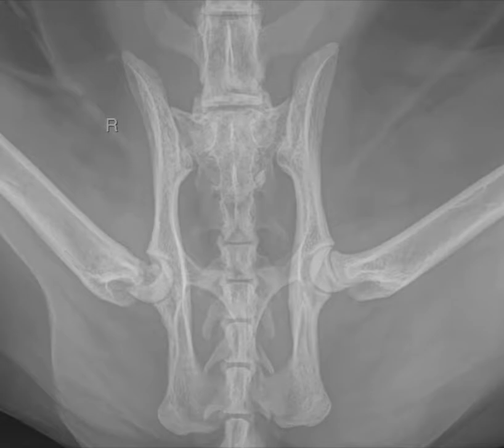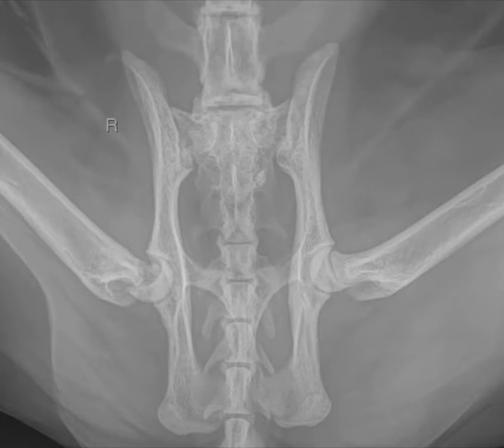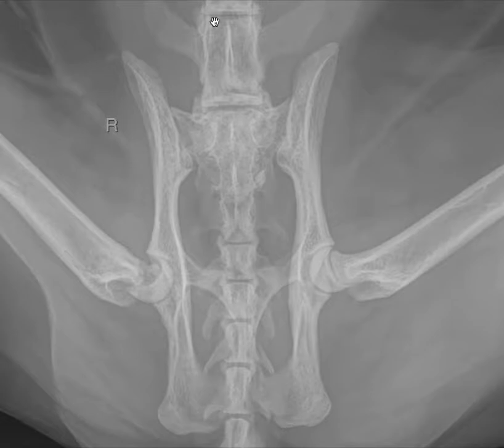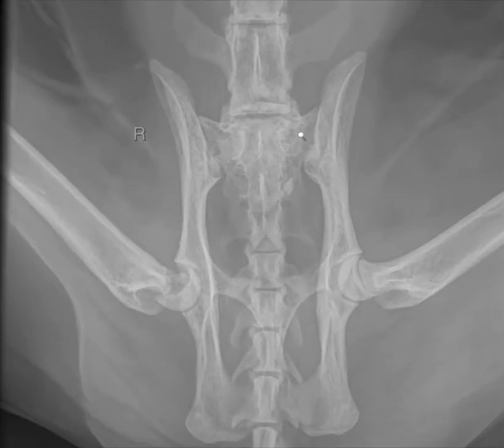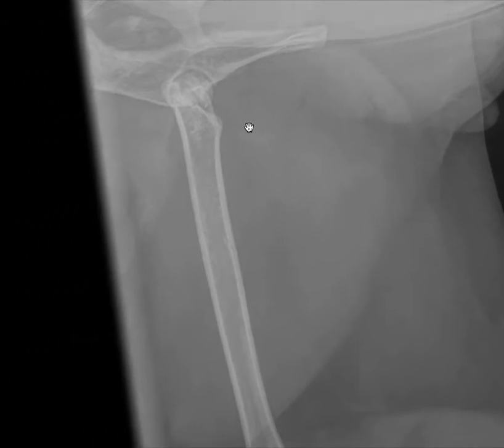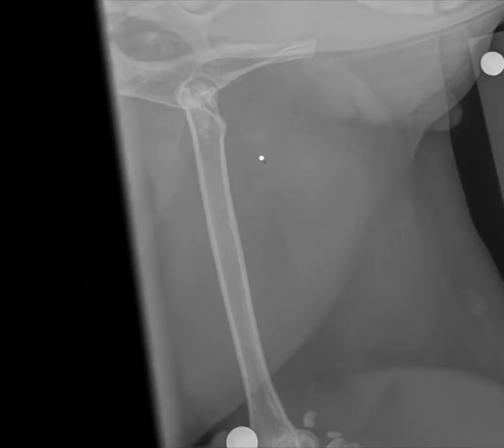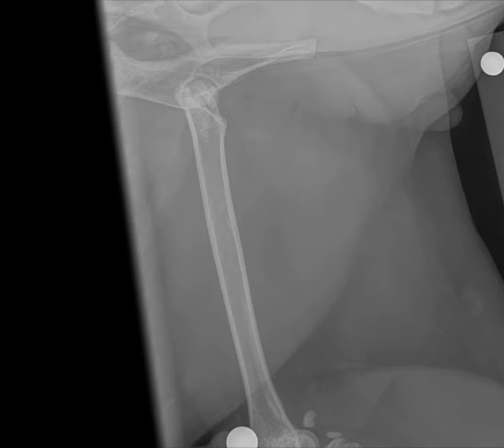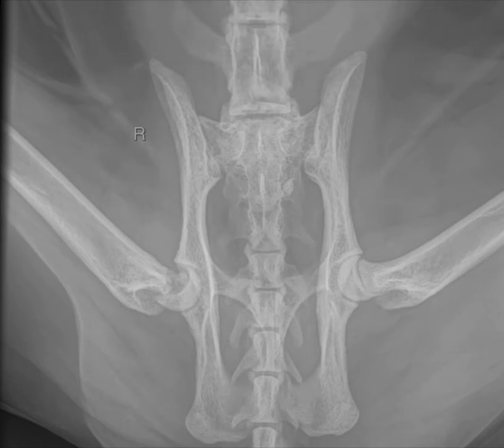It's Your Case - Day 19 (1.8 yo MN Cat with pelvic limb lameness and right coxal crepitus)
Clinical History:
Pelvic limb lameness and right coxal crepitus after a short fall.

Details of study and technical comments:
A study of the pelvis is presented for evaluation.  The study includes a right lateral and ventrodorsal pelvis as well as right mediolateral and craniocaudal horizontal beam views of the right femur.